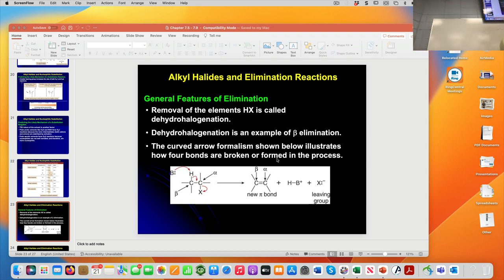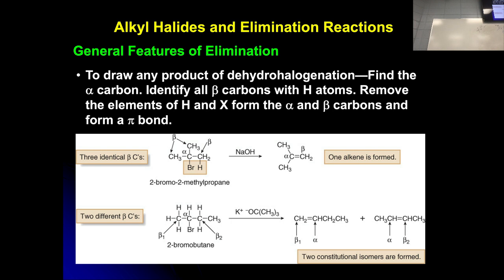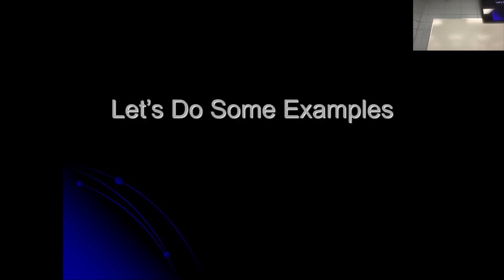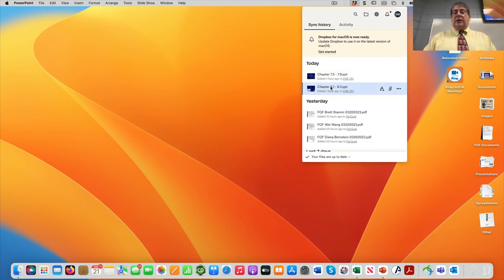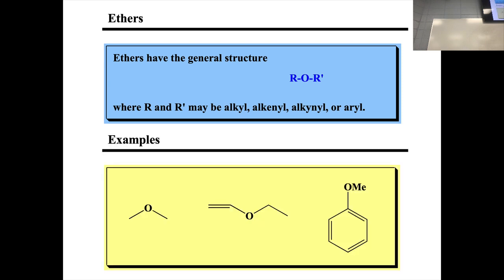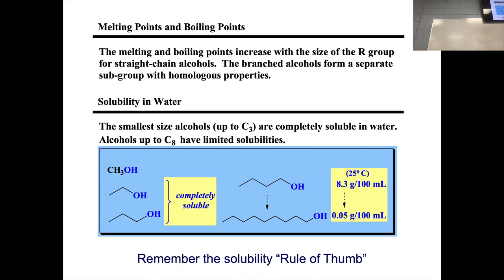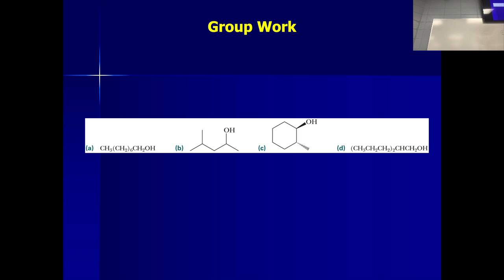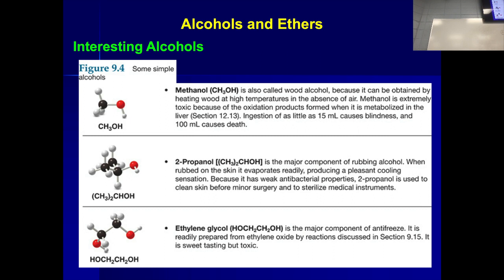CHE 251 Chapter 8.1